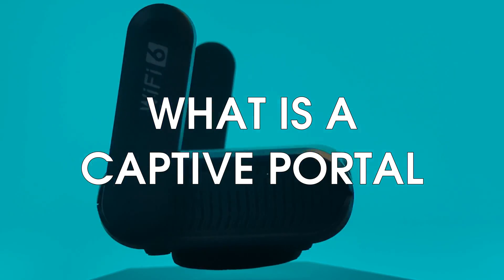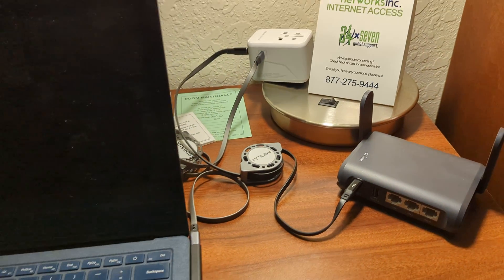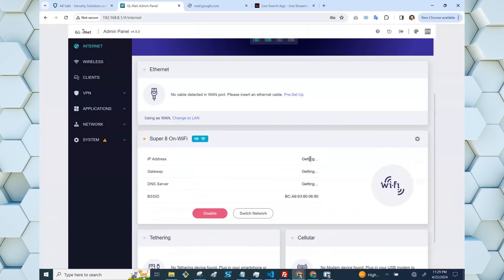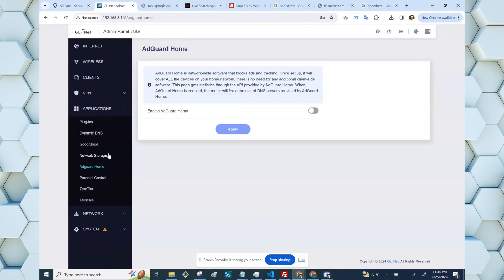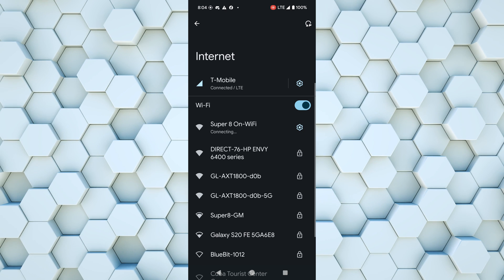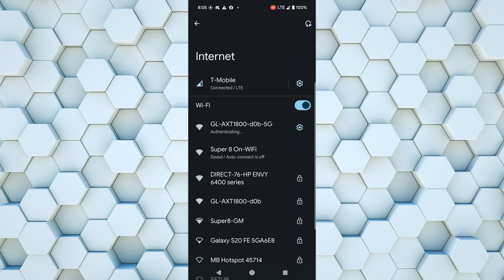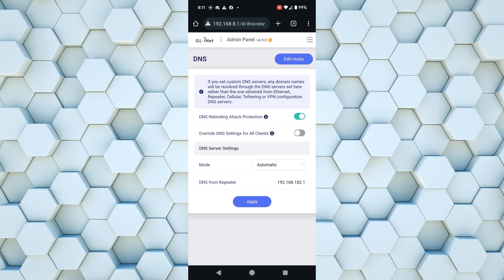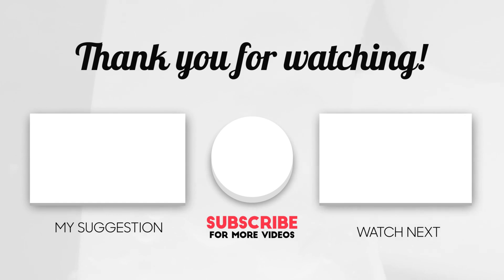Connect to a Captive Portal at a Hotel, Airport, or Coffee Shop using a GLiNet Travel Router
In this video we go over 2 ways to connect to a captive portal with a travel router. The first way uses the GLiNet Travel Router and a laptop. The second way uses a cell phone.

0:00 Intro
0:26 What is a Captive Portal?
1:11 Powering the Router While Traveling
1:41 Connect to Captive Portal with Laptop
5:00 Connect to Captive Portal with Smart Phone
8:15 Outro

GL.iNet Slate AX Router
Momax Travel Adapter 65 Watt
Retractable USB-C Cable 100 Watt
Retractable USB-C Cable 65 Watt
Levitating Display (Used for the video transitions, does not have a use for travel)